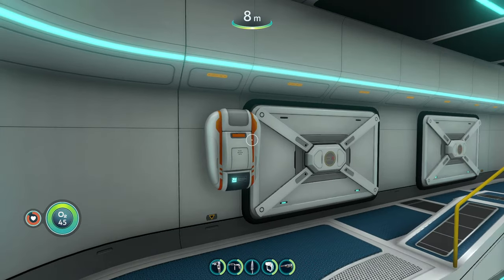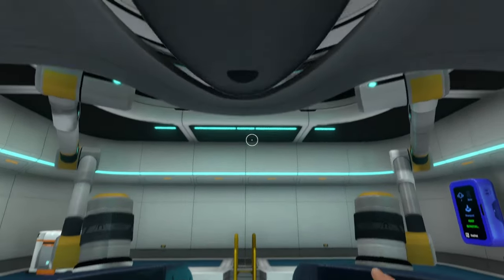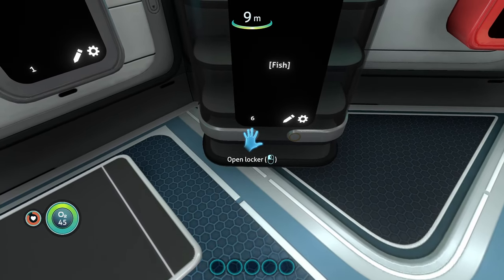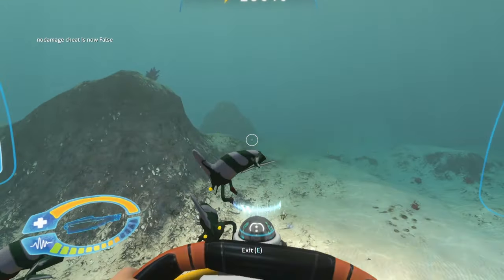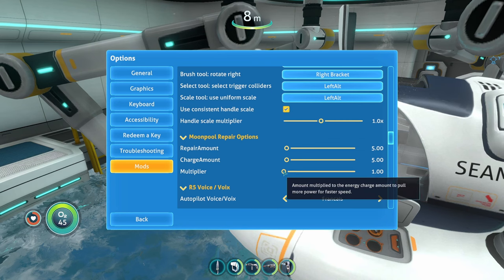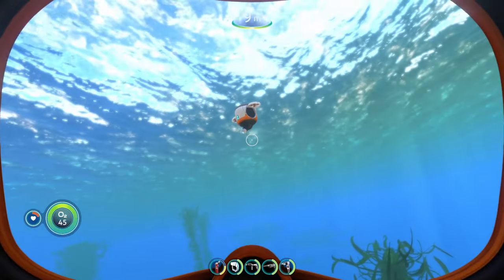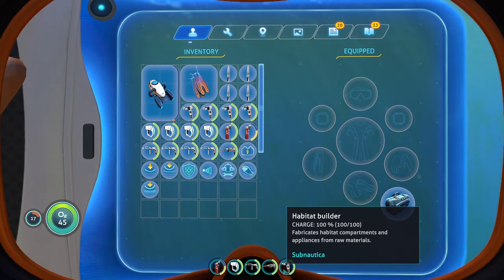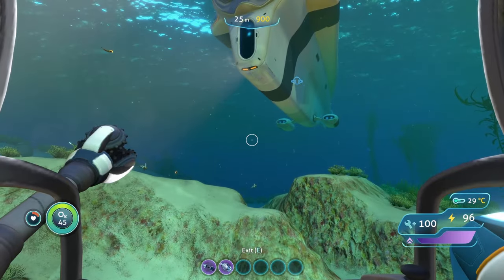TOP 10 QUALITY OF LIFE mods for SUBNAUTICA!!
In this Subnautica Modding Video, I'll be showing you what I think are the Top 10 mods that Improve the Quality of life for Subnautica! If you're a beginner or even a more experienced player this modding video will interest you a lot!

If you're looking to fully mod the world of Subnautica, then this video is for you! I'll show 10 different mods that all improve smaller aspects of the game that overall enhance the quality of life of subnautica! These mods include more convenient and easier ways to store and organize resources in your lockers, easier ways to repair your vehicles, increased inventory space, and more! These Subnautica mods can improve your entire subnautica game without breaking it by adding mods that don't make the game too easy, but rather improve upon aspects of subnautica that could be improved upon in good ways! So be sure to check it out, and let me know what you think! Hope this Helps:)

If this Video helped and you want to see more Modding videos like this one,

00:00 Defabricator Mod
01:14 Docked Vehicle Storage Access Mod
02:16 Autosort lockers Mod
04:52 No Loud Bangs in Cyclops Mod
05:51 Bag Equipment Mod
06:45 Moonpool Vehicle Repair Mod
07:50 Automatic Vehicle Repair mod
09:32 Resource Monitor Mod
10:47 Swim Charge Inventory Mod
11:56 Grapple Item Pickup Mod
12:37 End!